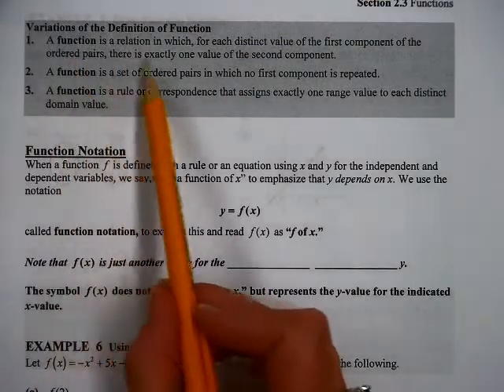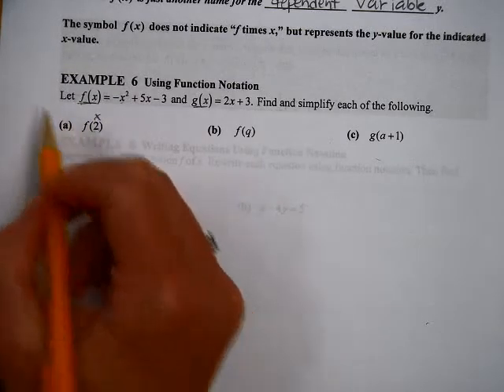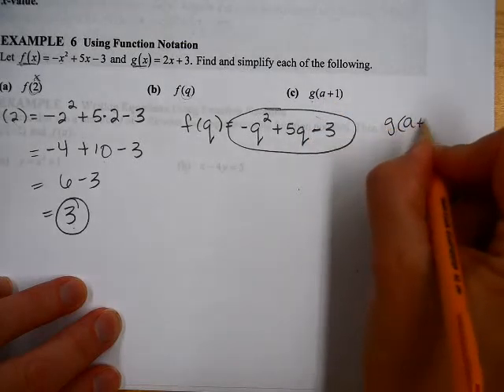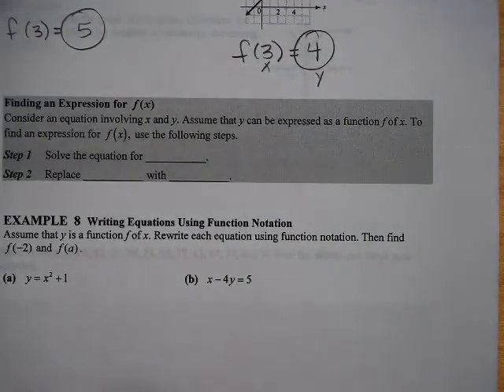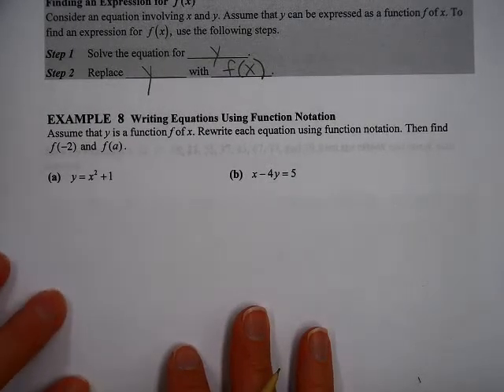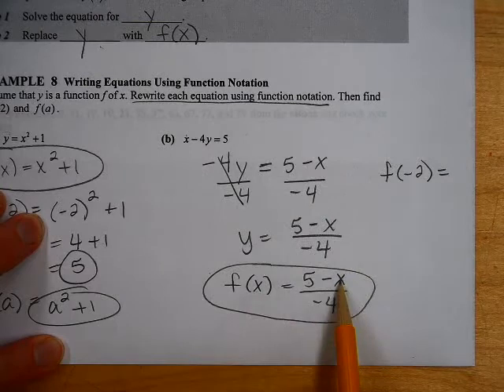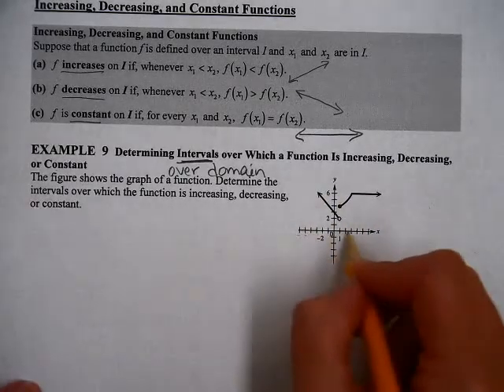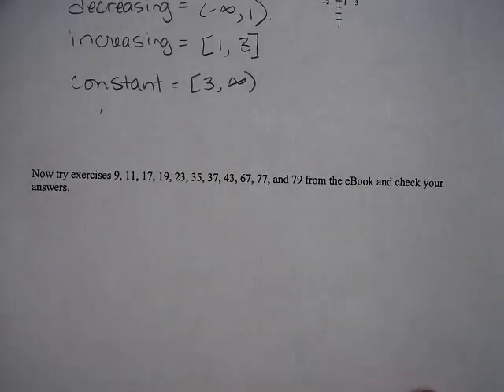section 2 3 c 12 45 min